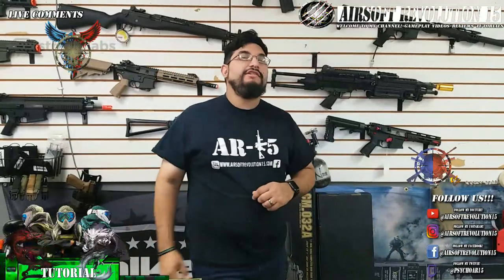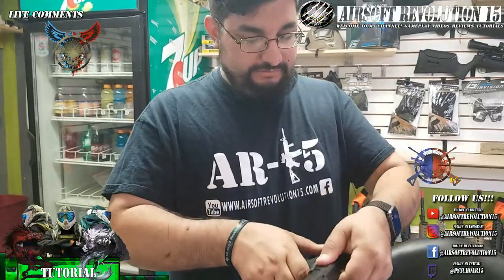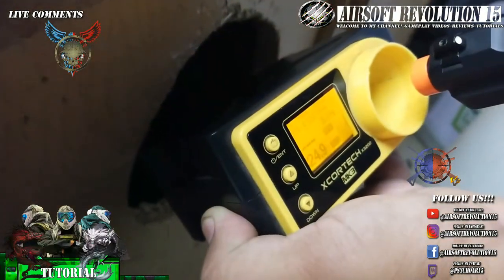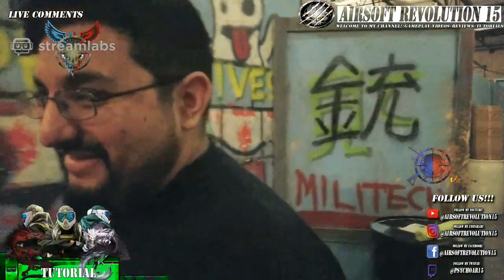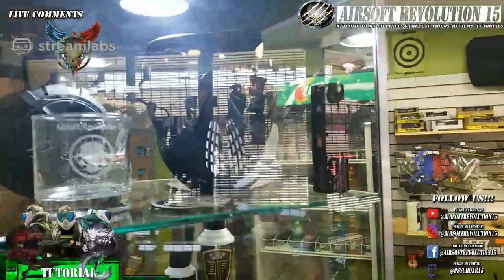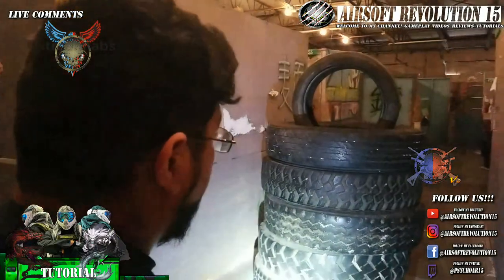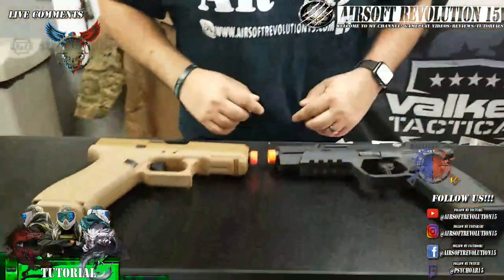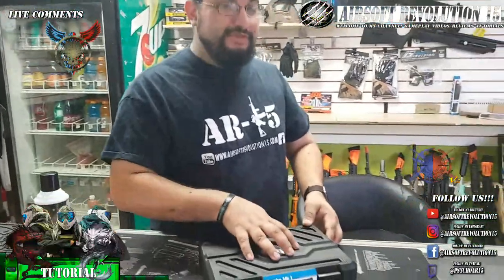Product Review: G&G Piranha